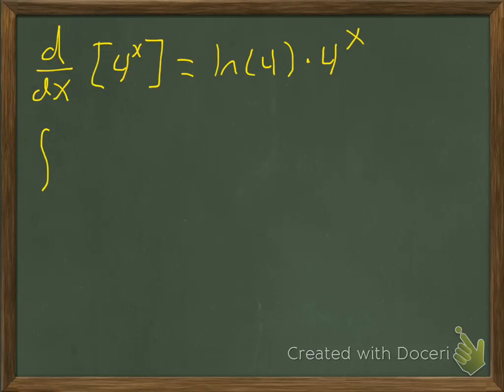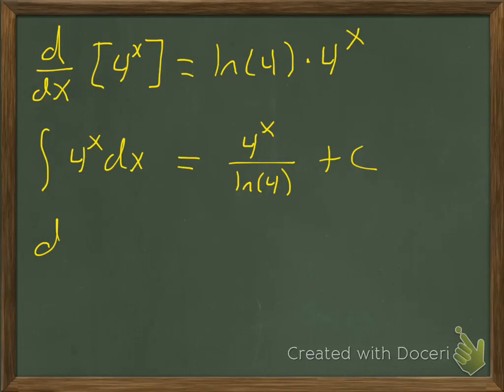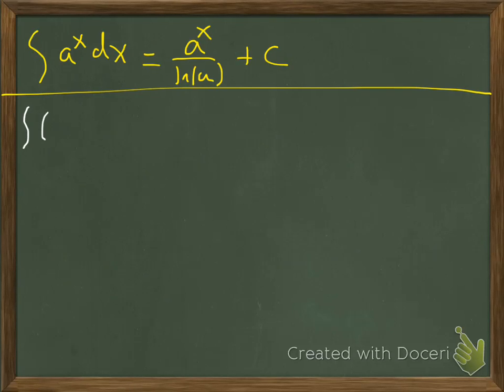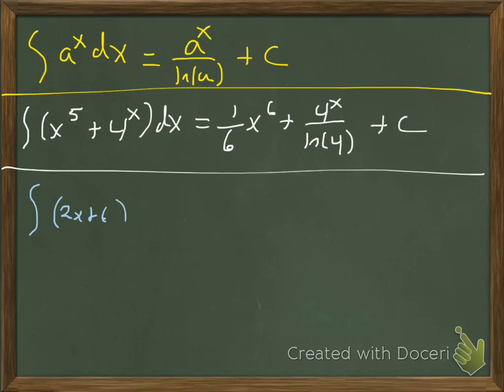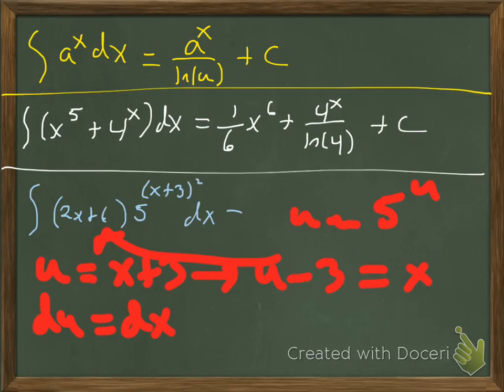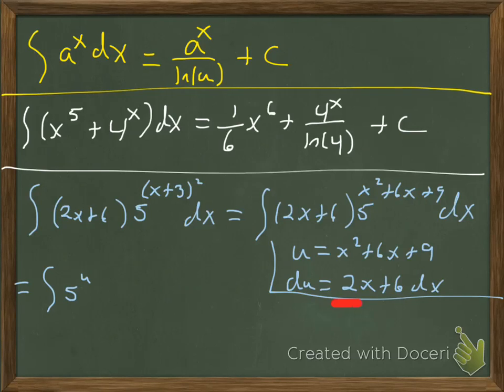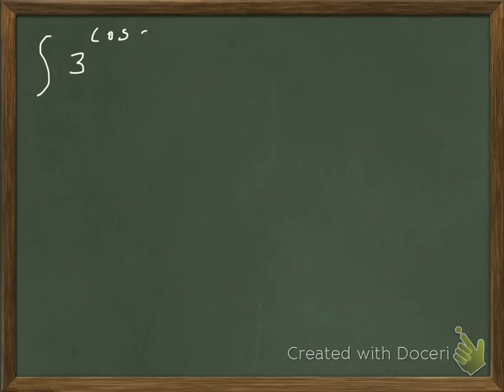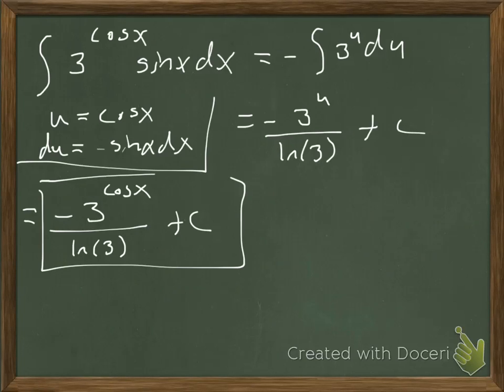integrating exponentials with bases other than e